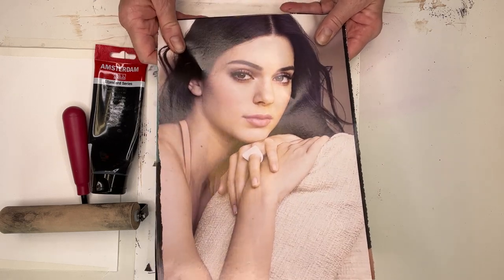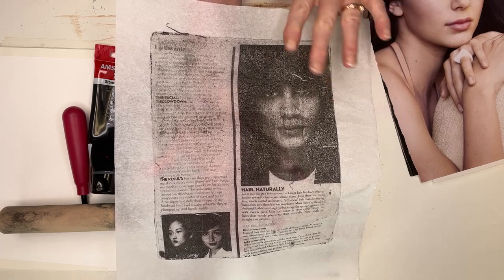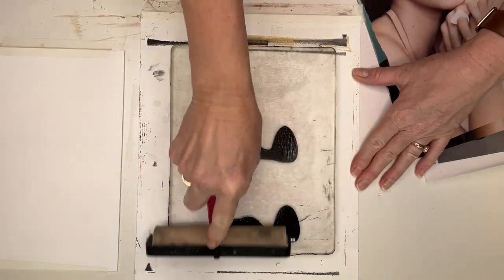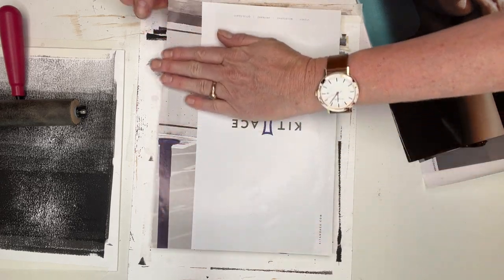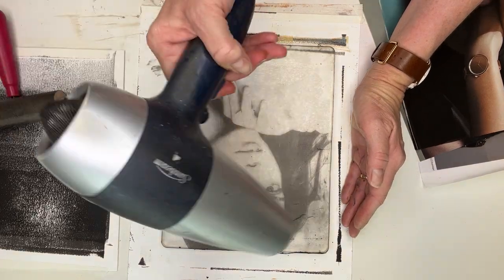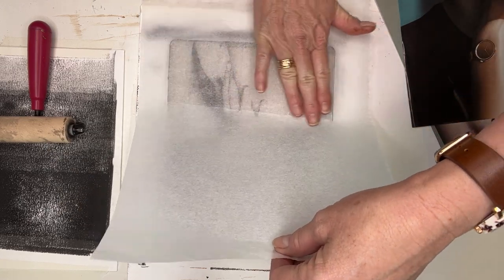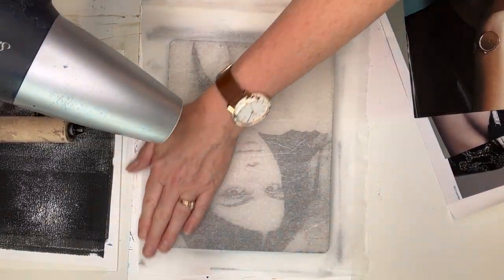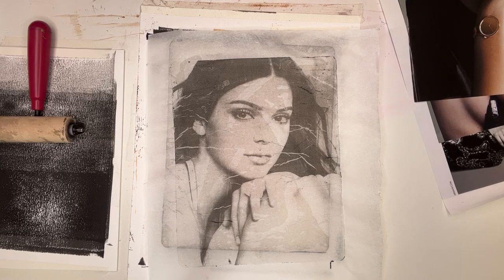Creating a Christmas Collage - Video 1 of 3.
To begin my very non-traditional Christmas collage, I create a magazine image transfer by choosing an appropriate image then use the gellplate to make the transfer. This is the first of 3 videos.